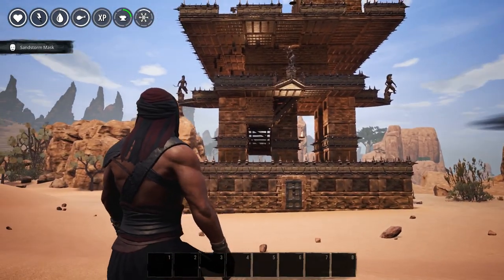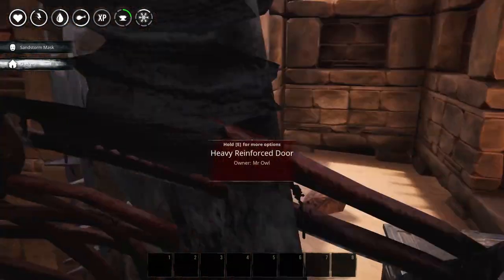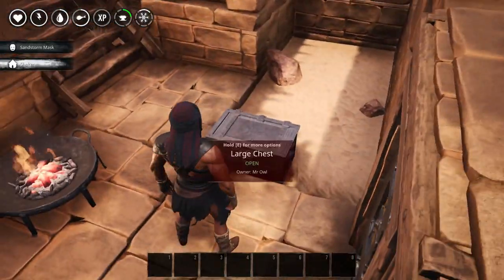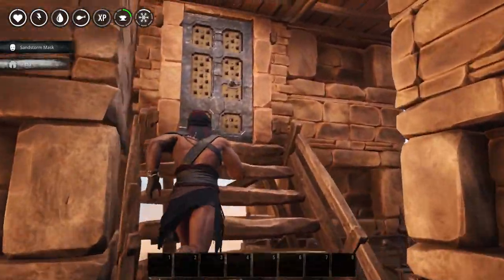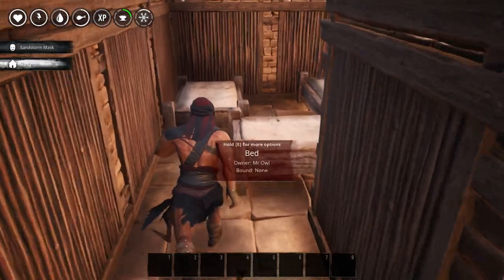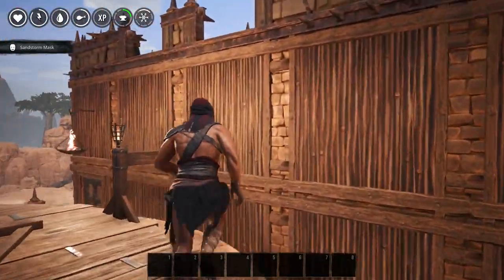Let´s play Conan Exiles - Building a SIEGE tower ( PVP )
On this video I showcase one of many layouts possible to achieve while using a raid tower. No more random chances while raiding.
Get serious about that LOOT!

Conan Exiles is an open-world survival game, in the brutal lands of Conan The Barbarian. You are an exile, one of thousands cast out to fend for themselves in a barbaric wasteland swept by terrible sandstorms and besieged on every side by Enemies.

Play alone locally, or fight for survival and dominance in persistent multiplayer on public servers. Host your own server and invite others to join you in a world where you have full control of the rules and settings